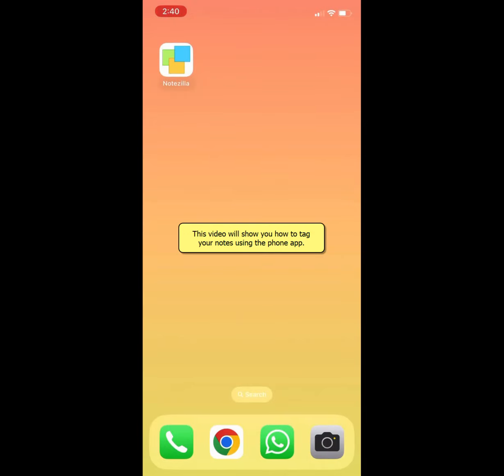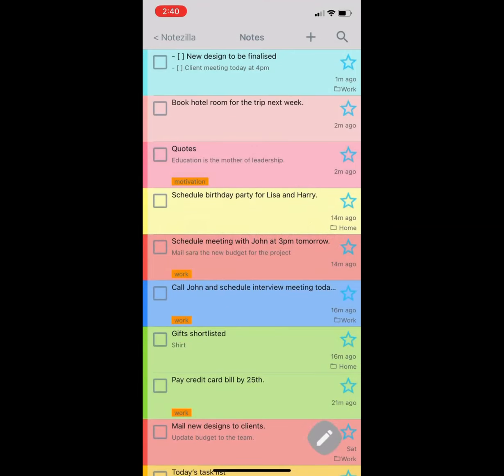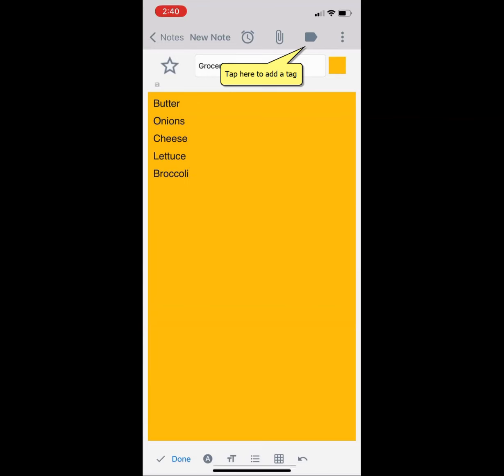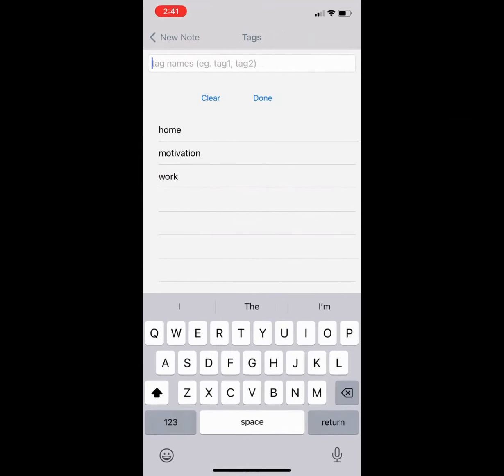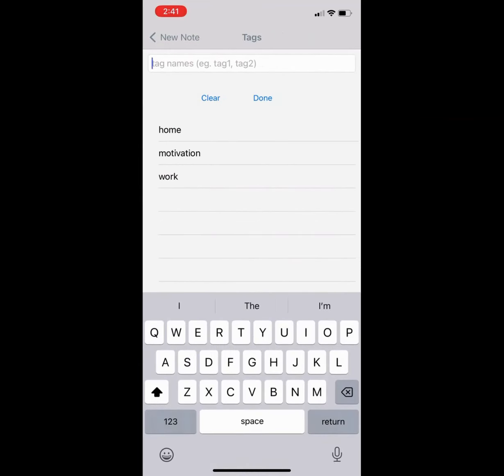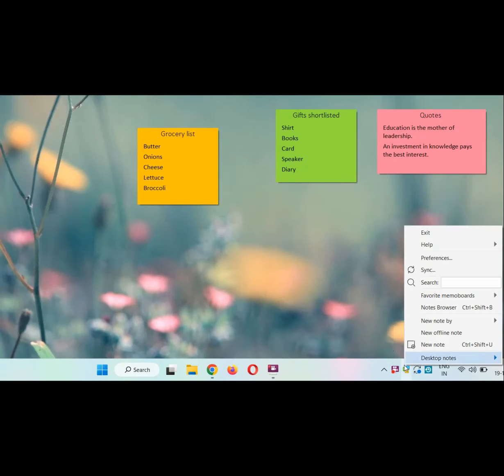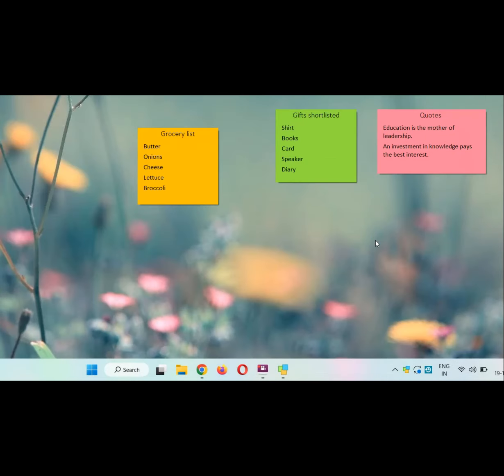Android/iPhone: Tagging notes in Notezilla and syncing with sticky notes on Windows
Group & organize sticky notes using tags in Android, iPhone & iPad. Assign tags/labels to sticky notes to quickly access related sticky notes. Sync with sticky notes on Windows.

Notezilla is a sticky notes app for Windows designed to keep you well-equipped & well-organized. It lets you take quick notes on sticky notes right on your Windows desktop & gives you the best sticky notes experience.